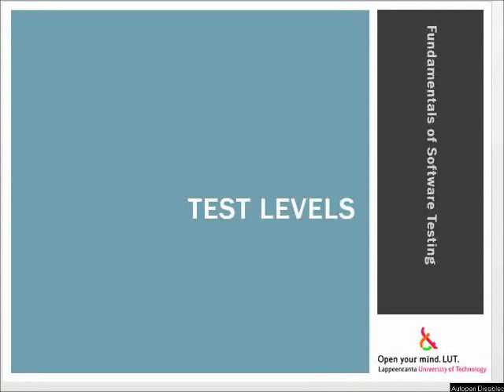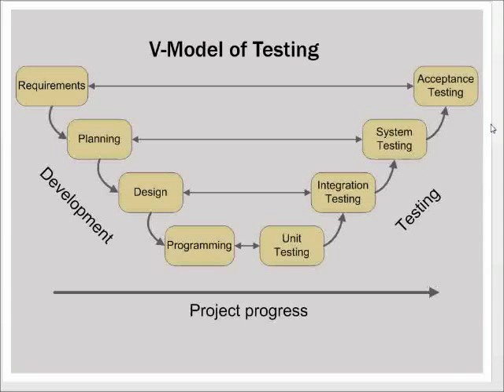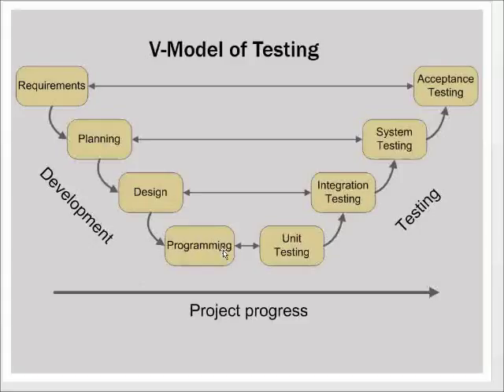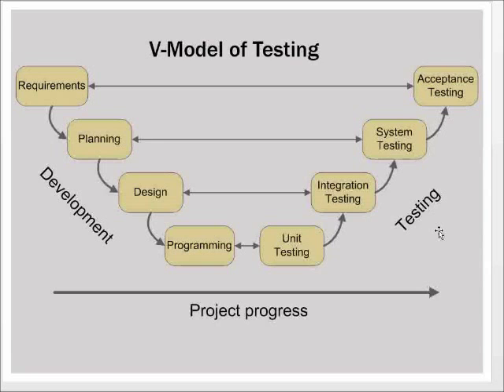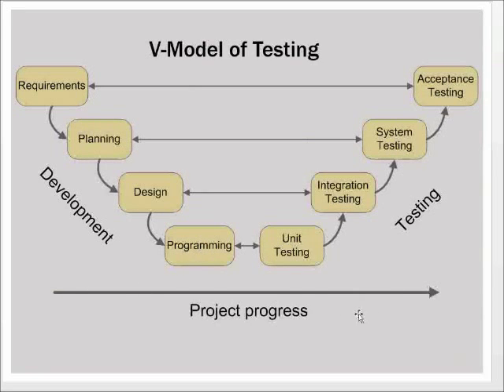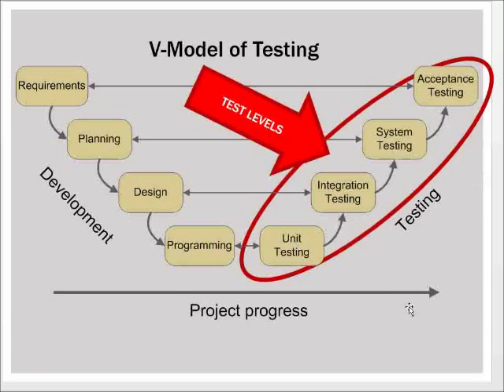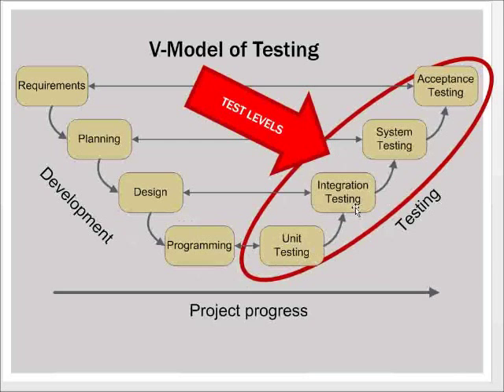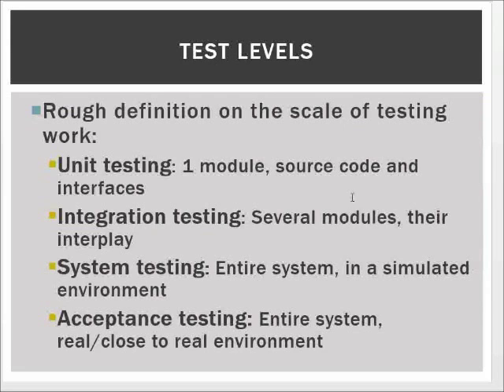Software Testing: What are the Test Levels?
Recorded for "Fundamentals of Software Testing"-course, Lappeenranta University of Technology, Finland. Presented by Dr. Jussi Kasurinen